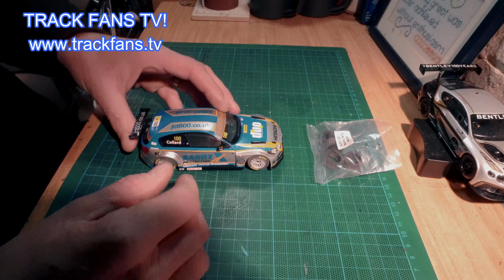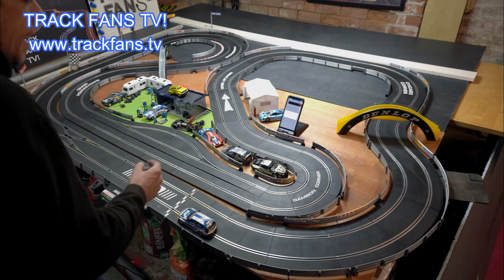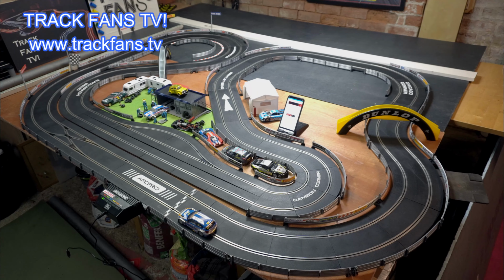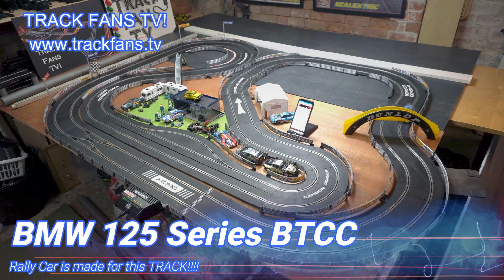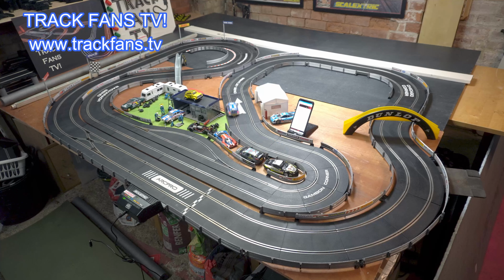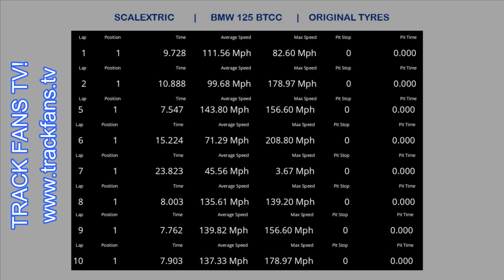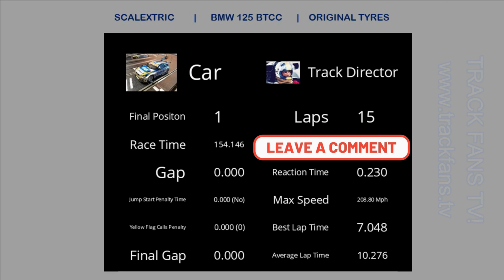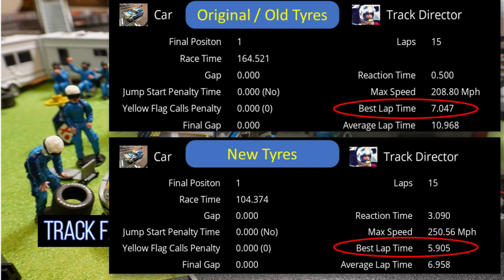Top Tips 19 - Scalextric 2021 - Scalextric BMW 125 BTCC Tyre Challenge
Hey Albert and all Track Fans out there!

Happy Wednesday, I thought a mid-week Slot Car Experiment would be just the ticket after a pretty dull, wet week! I do love wet days though, give us the perfect reason to have fun with Scalextric Track Layouts.

Check out the slot car drift from time to time through the video, it's full of action and teaches us that tuning up slot cars makes them go faster on the Scalextric track layout.

See you soon Albert and Track Fans :-)

Pendle Slot Racing - Good for Slot Car Modelling parts like Characters or Tents. etc: